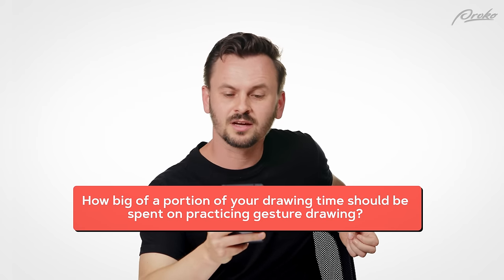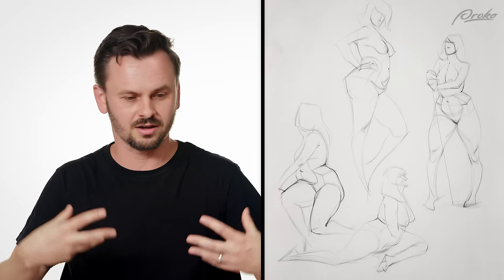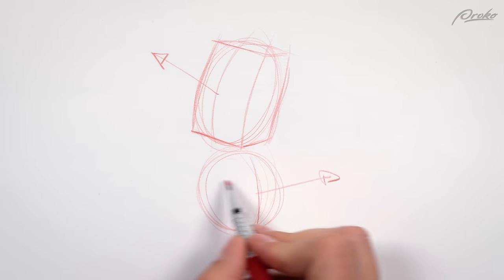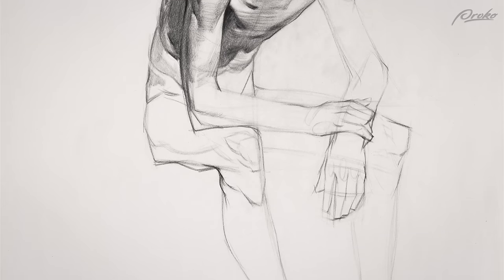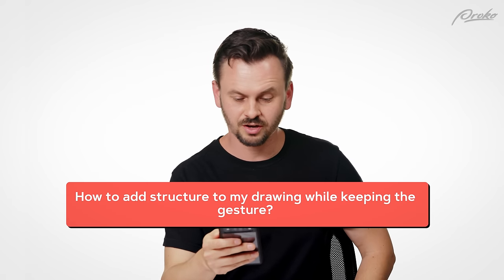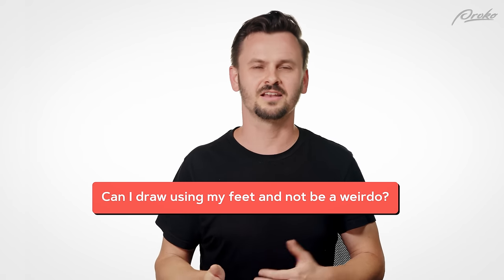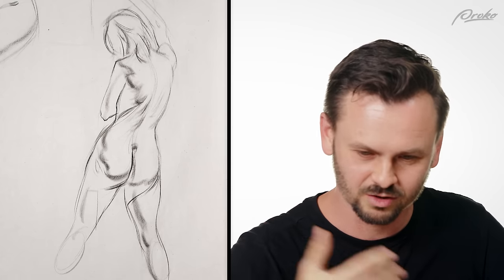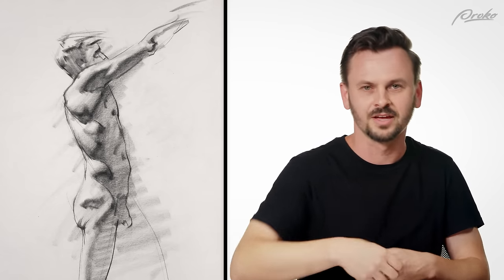Gesture Quicksketch Tips - Stanswers #2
Stanswers round 2! This time with a whole bunch of advice on gesture and quicksketch. Learn how to add more dynamic shapes to your figure drawings, the key to adding structure without sacrificing gesture, and more.

CHAPTERS:

0:07 - How is Skelly?
0:17 - What portion of my time should I spend on gesture drawing?
2:38 - What is your approach when drawing a figure twisting?
4:06 - How do you bring more dynamic shapes to characters?
5:05 - Do you ever draw with charcoal?
5:14 - How do I add structure to a drawing while keeping the gesture?
7:31 - Could I draw using my feet and not be a weirdo?
7:49 - Did you really draw genitals in the video you censored?
8:05 - How do you improve quicksketching quickly?

CREDITS:

Editing - Charlie Nicholson, Stan Prokopenko
Publishing - John Birchall, Alex Otis, Ellie Polk